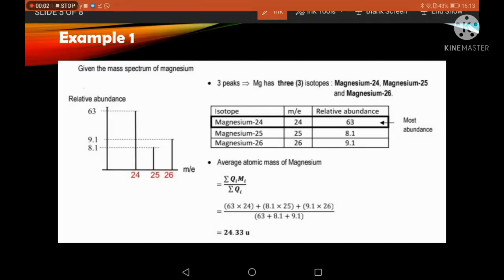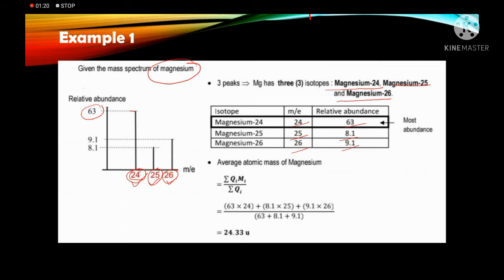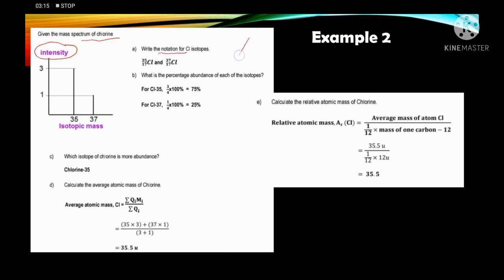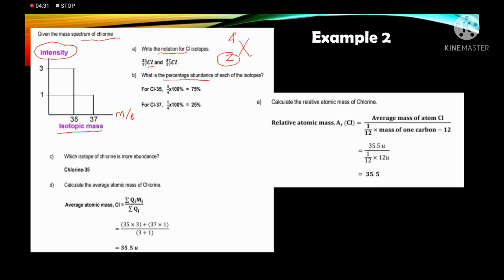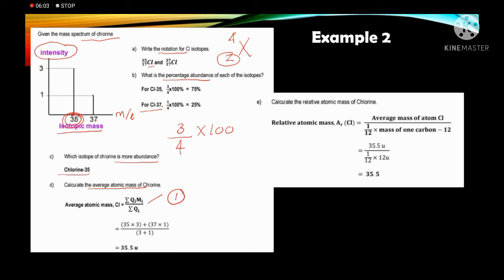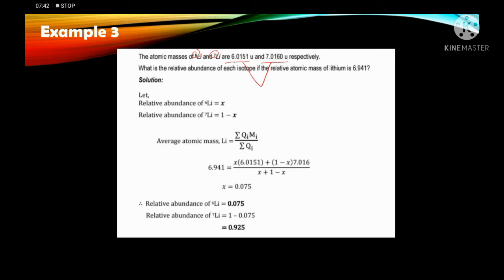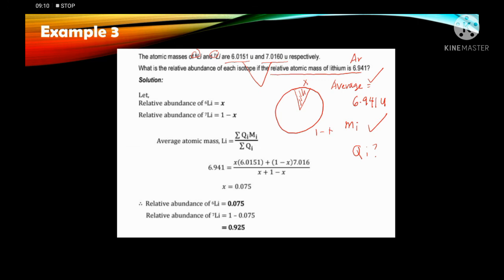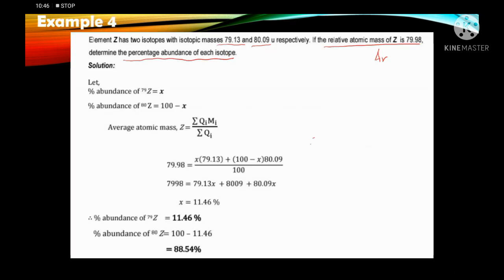1.1- Atom & Molecule ( Part 4 )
This video explain about  simple example of calculation involving mass spectrum, average atomic mass and relative atomic mass.